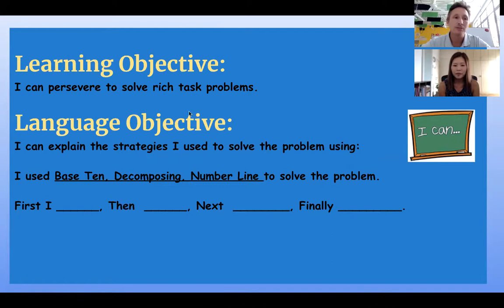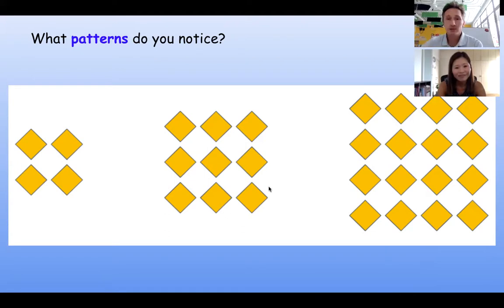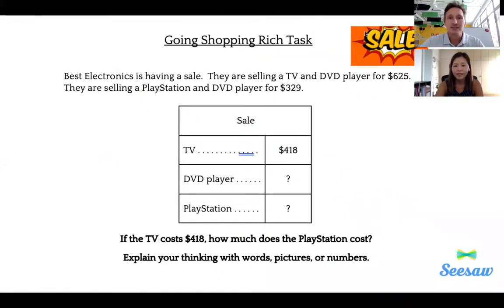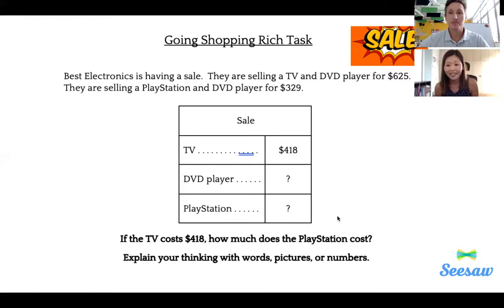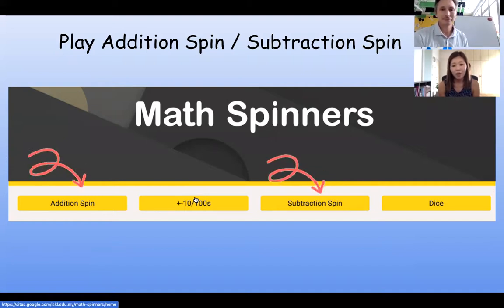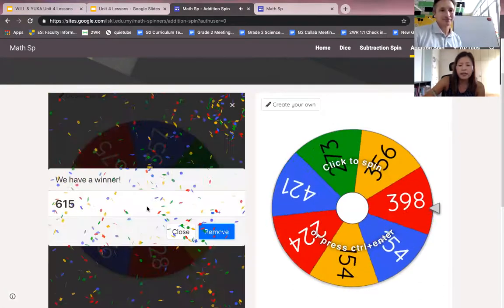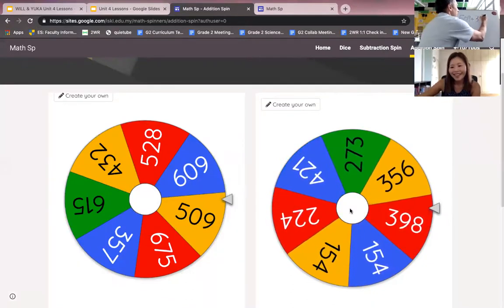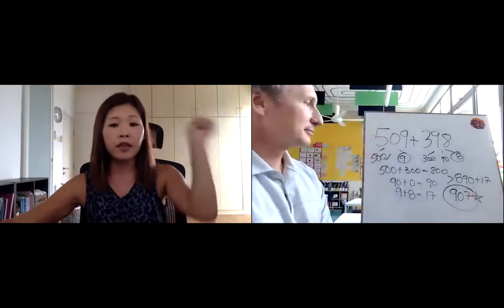Unit 4 Rich Task Day 2